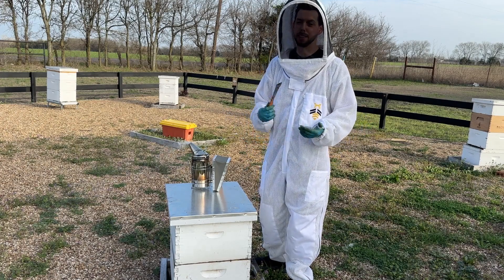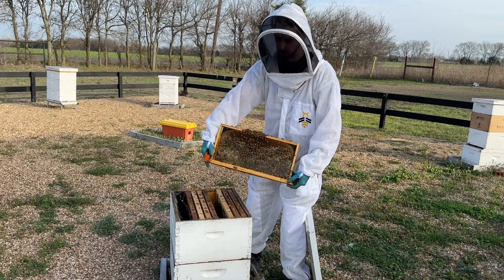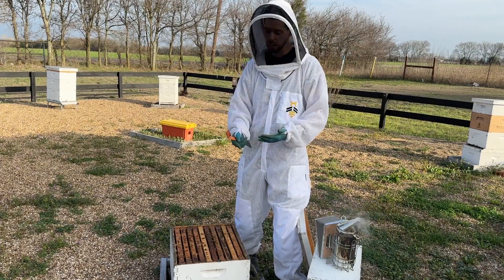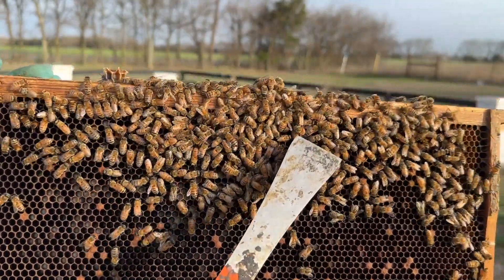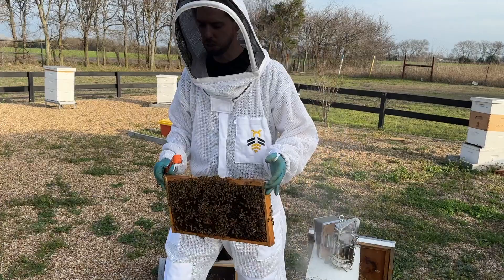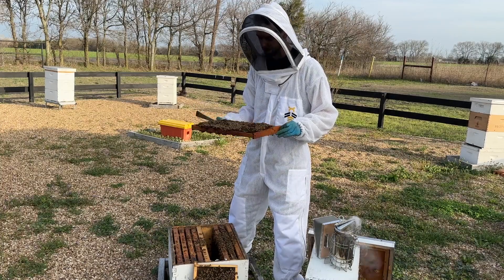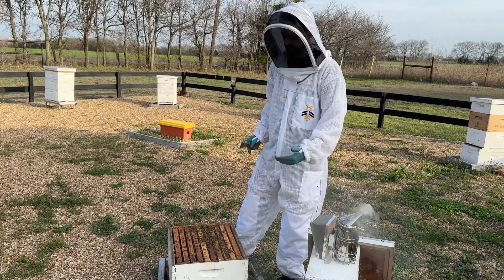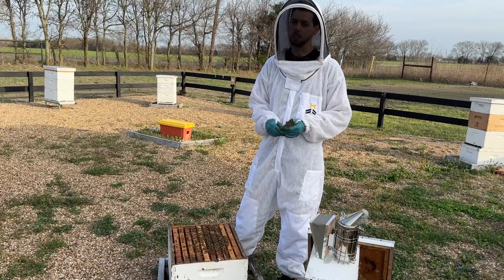BEEKEEPING- Requeening a Hive with Blake Shook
Blake finds a hive that is growing too slowly and diagnoses the cause as a failing queen! This video shows some great shots of spotty/irregular brood patterns as well! Also discussed is how to help healthy, but small, spring hives grow more rapidly if they are falling behind.